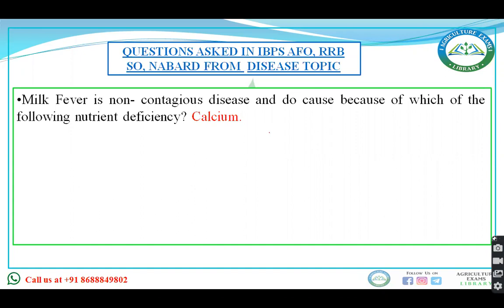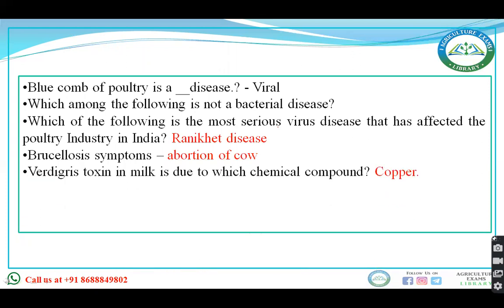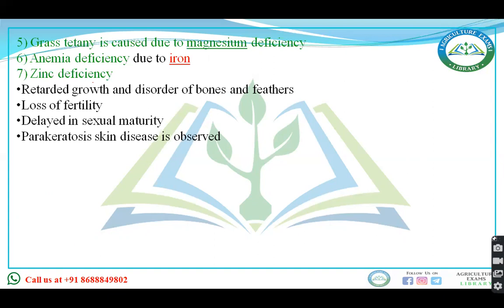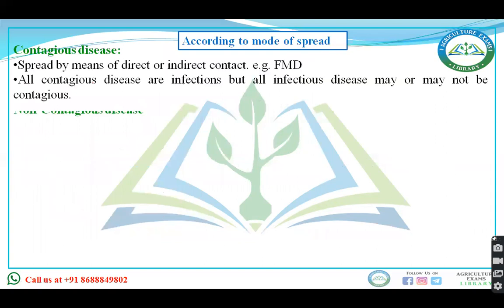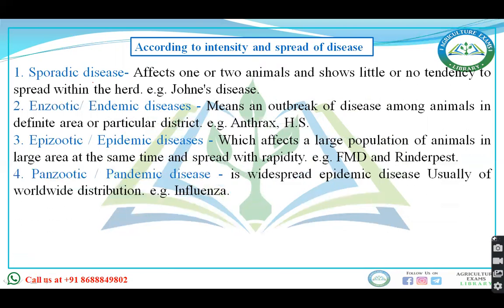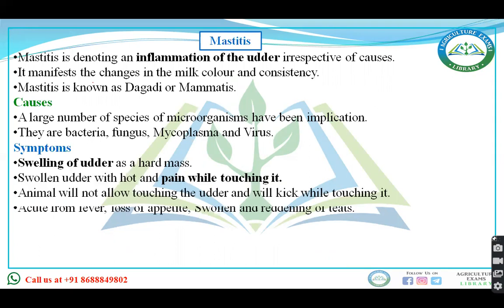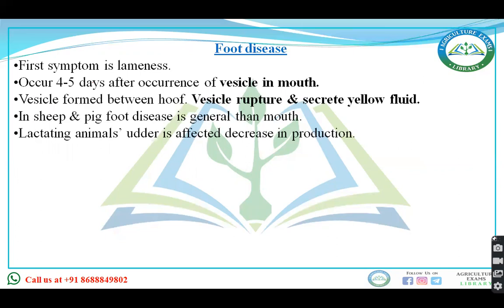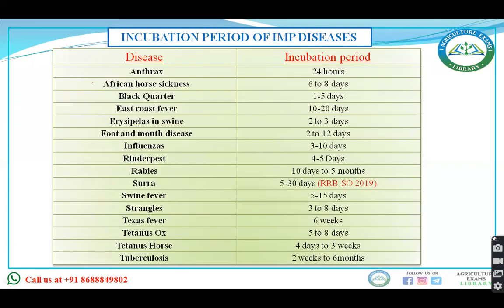║ ANIMAL HUSBANDRY - DISEASE COMPLETE TOPIC (VERY IMP) ║ IBPS AFO 2022-23 ║IBPS_AFO